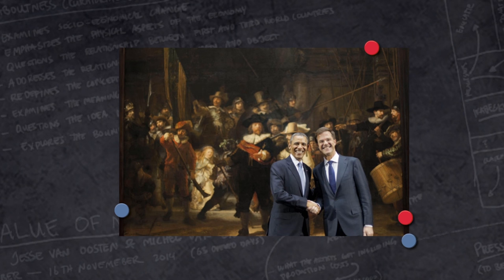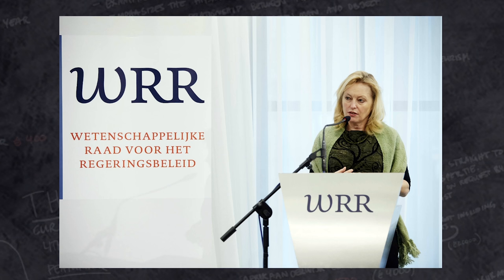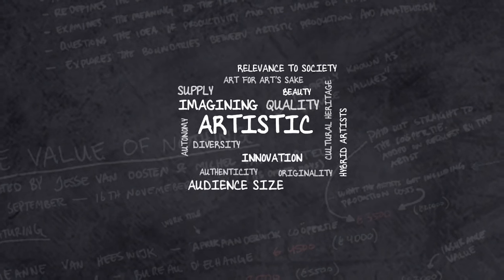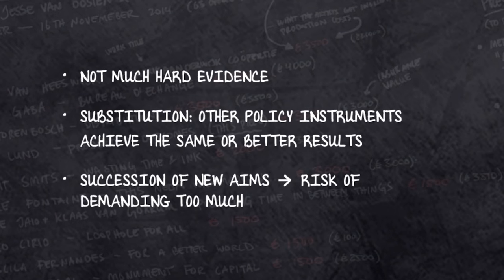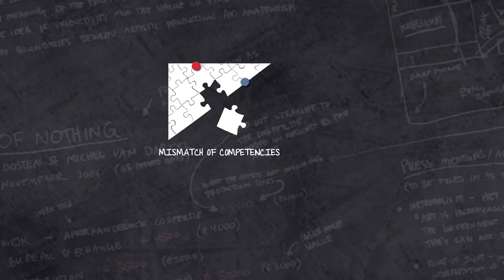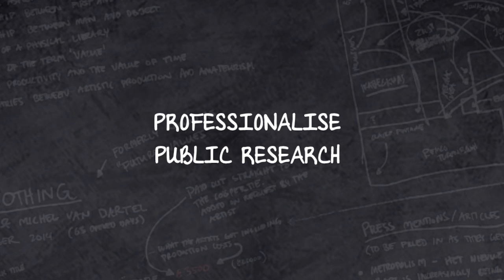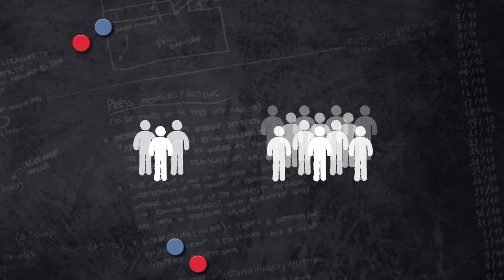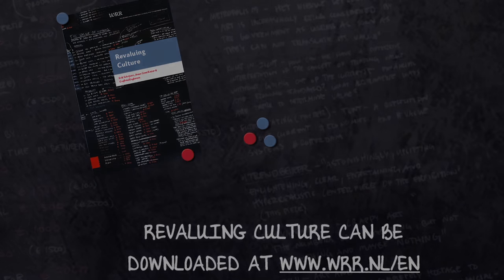WRR - Revaluing Culture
The cultural sector is increasingly facing questions about its value for society and the economy. In the first place, however, attention needs to be focused on strengthening the cultural sector itself. Only then can the sector take on new challenges. Cultural policy can make a key contribution here. At present, artists, cultural entrepreneurs and cultural institutions are missing too many opportunities, partly because of a lack of knowledge about their potential public, deficiencies in the match between arts education and the labour market and the limited role played by private investment in funding the cultural sector. These are some of the points raised in the WRR report ‘Revaluing culture’ (Cultuur herwaarderen) that was presented earlier this year to the Dutch Minister of Education, Culture and Science, Ms. Jet Bussemaker.